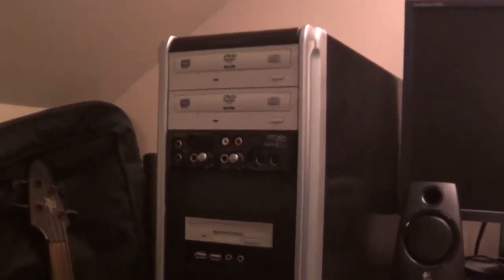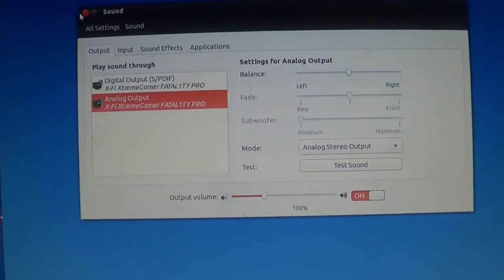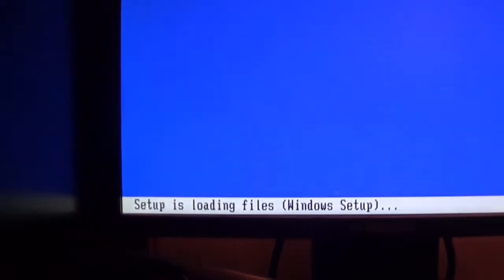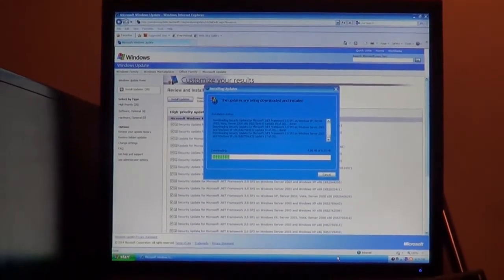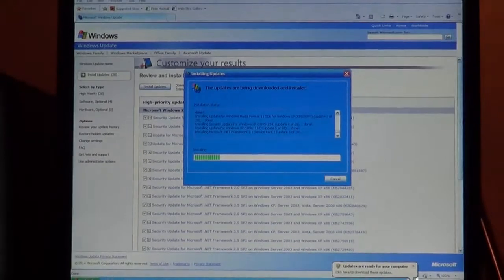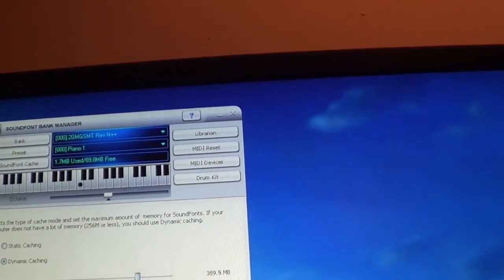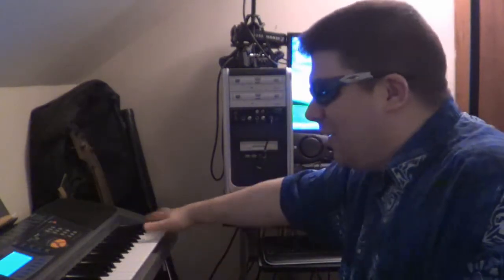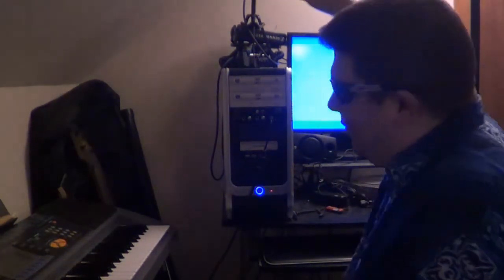One Last XP Build For Piano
With the upcoming demise of Windows XP, I figured it was time to set up my music computer one last time, at least until I finally ditch XP for 7 on that machine.  :-P